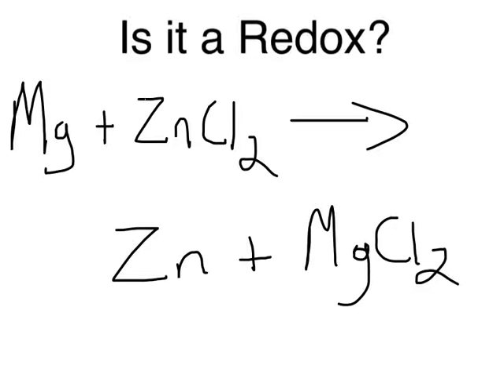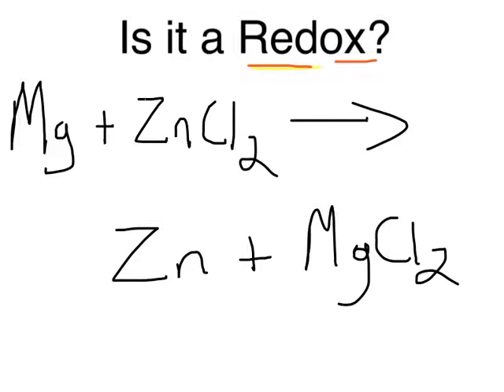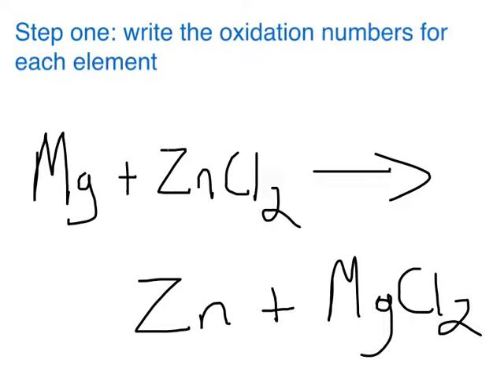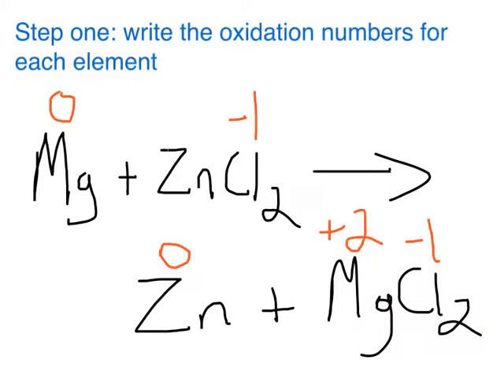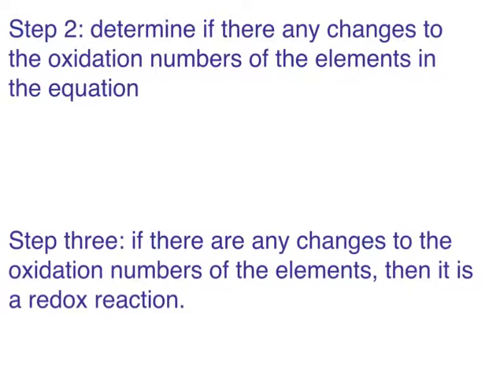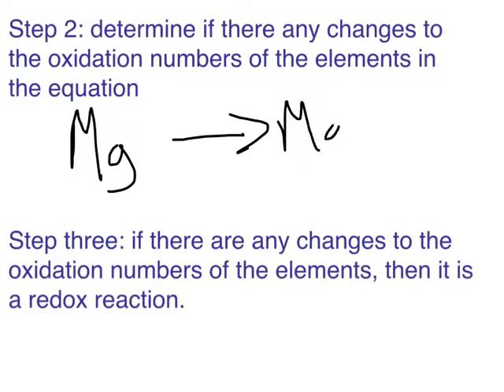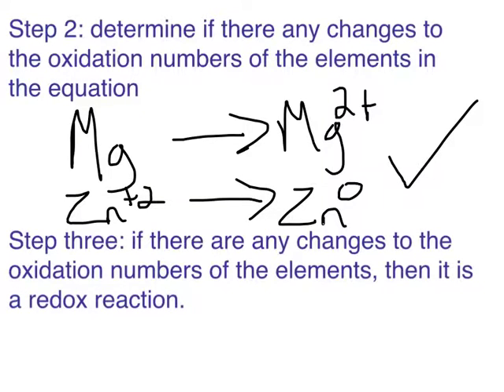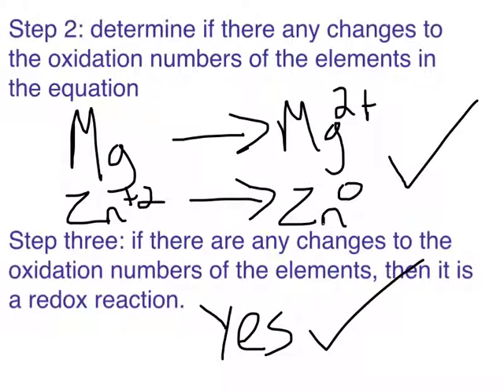Is it a Redox?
How to determine if it's a Redox